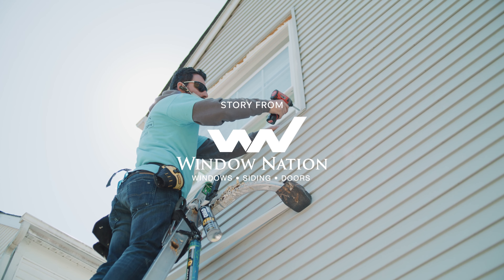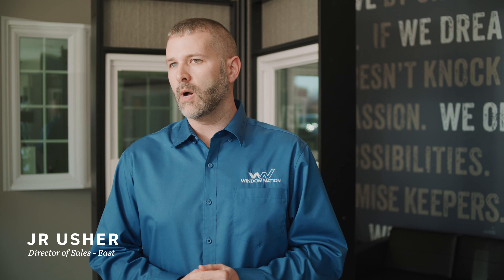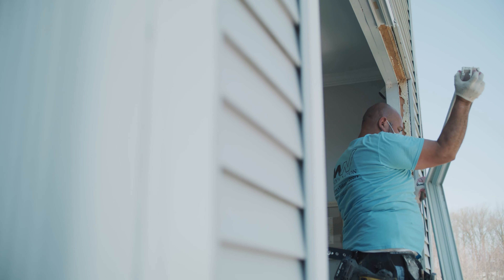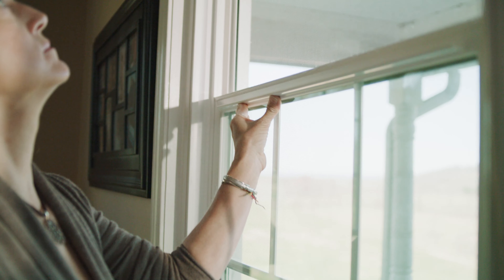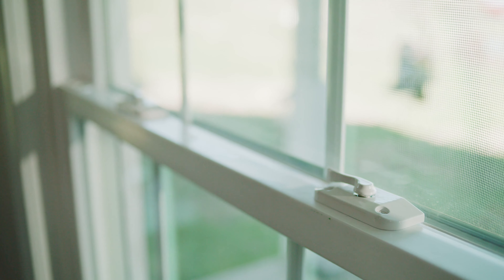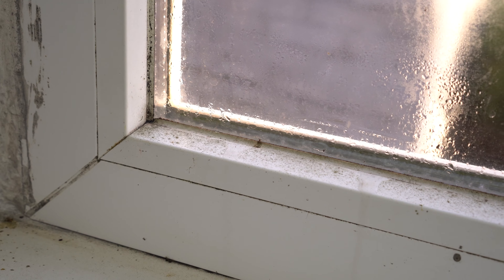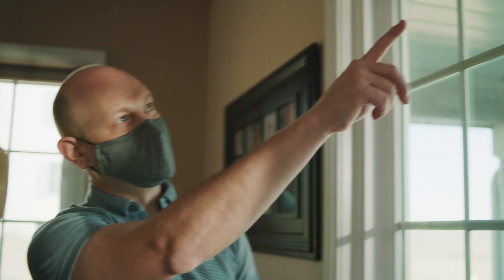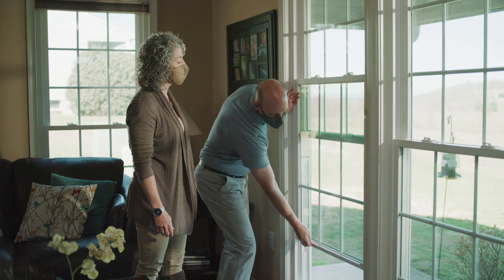Why Window Nation: Custom-Made Replacement Windows for Your Home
When it comes time to replace your old, drafty windows, you have many options. You could purchase pre-made windows from a big box store, or you could purchase custom-made windows from Window Nation. We offer over 1,500 style and color combinations to help you find the perfect fit for your home. Our sales manager explains what sets Window Nation windows apart.